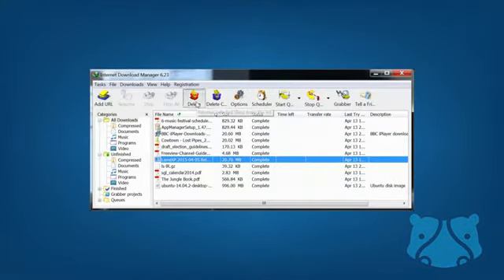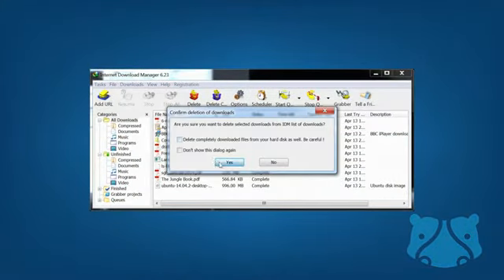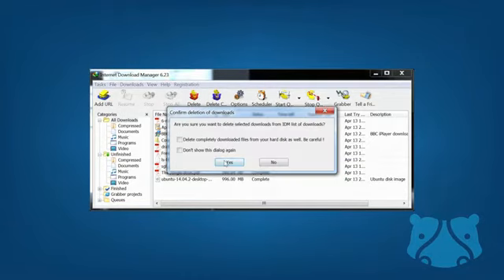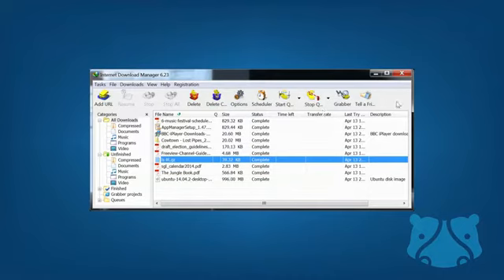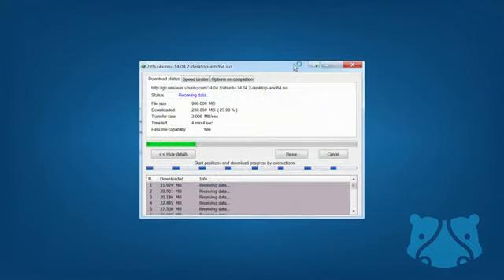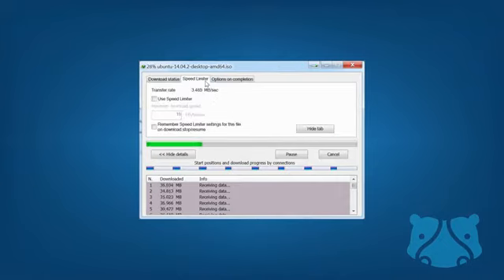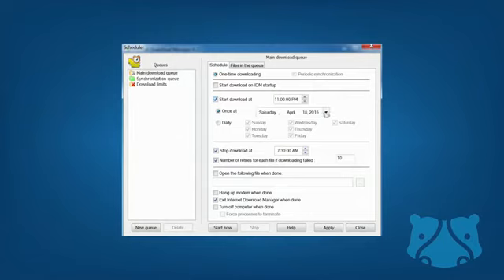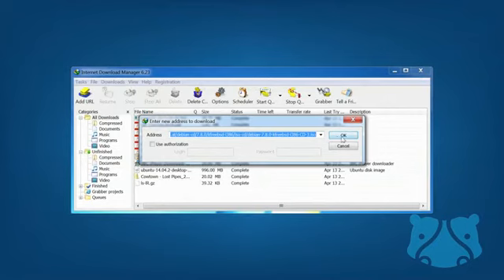IDM Overview Fastest download manager